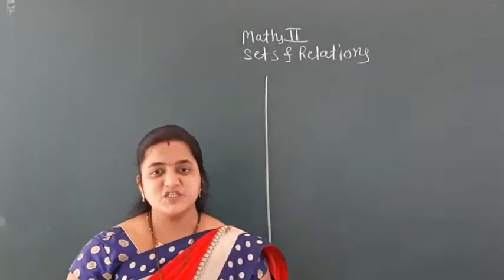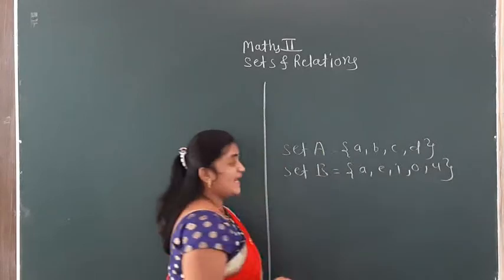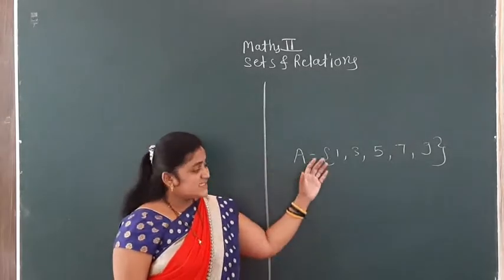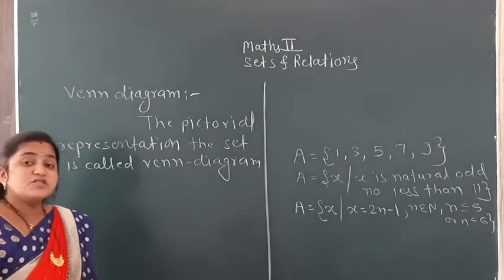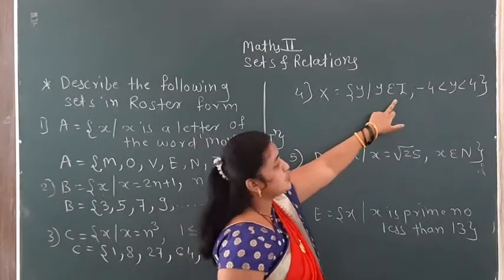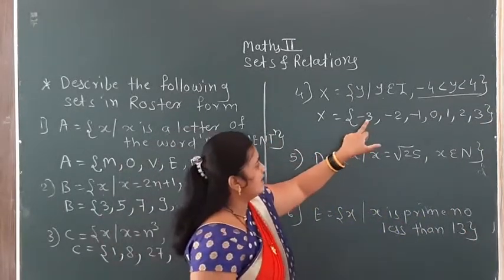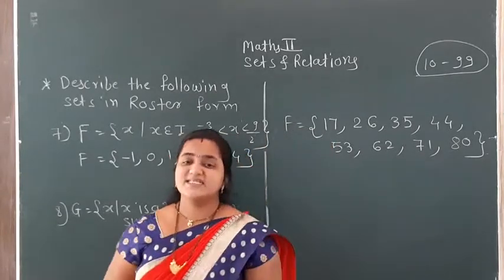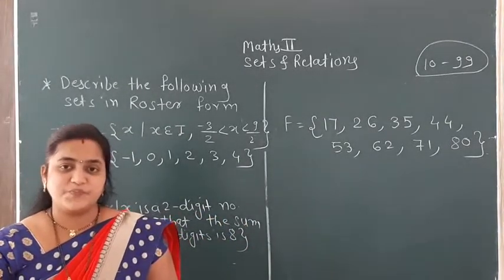Maths II Sets and Relations Lecture 2